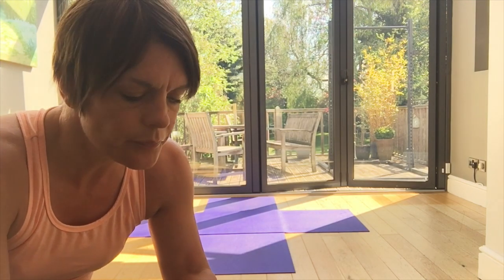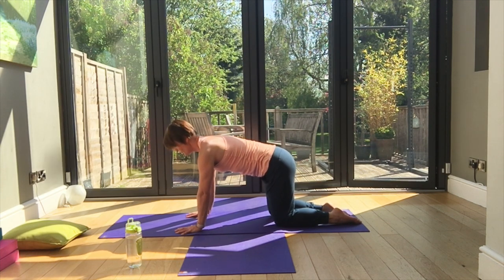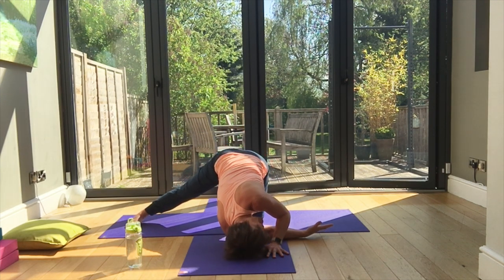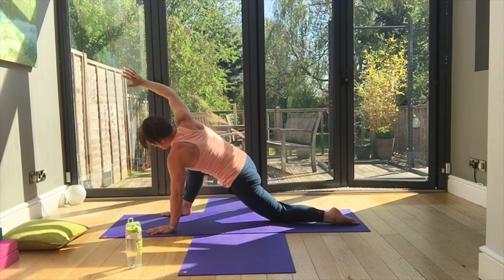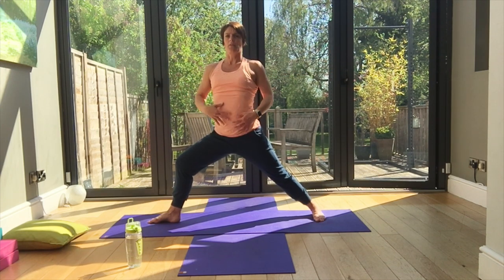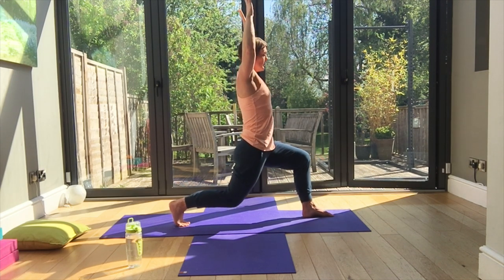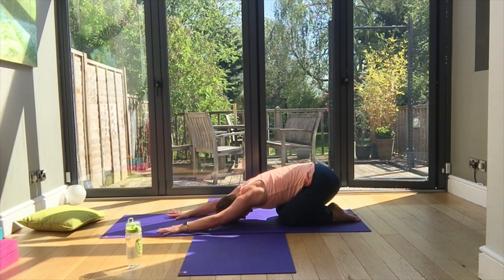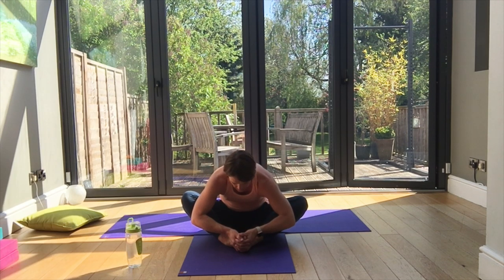20 Minutes Yoga for Calisthenics [Follow Along] // School of Calisthenics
Follow along with Coach Jude through a at home yoga routine to help keep you mobile and flexible for all your calisthenics training and help aid recovery as well as flexibility.

Join us on instagram for HandstandUptoCorona prizes all week for sharing your handstand journey during lockdown